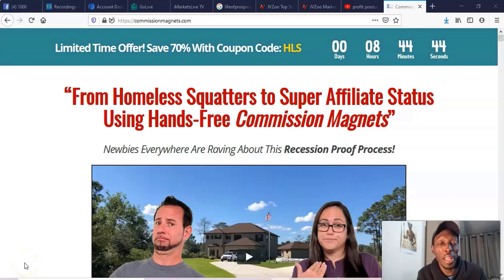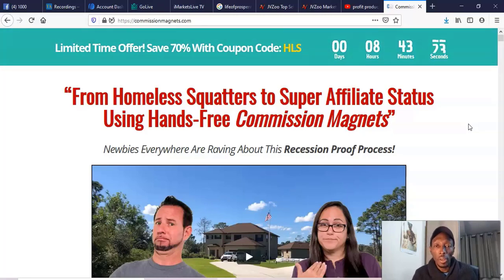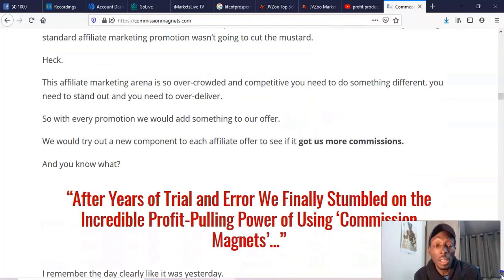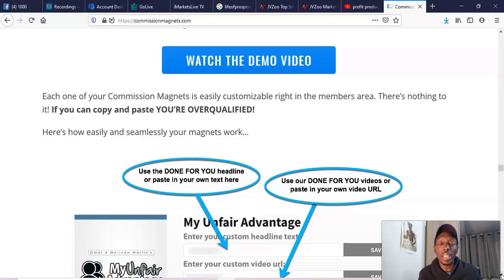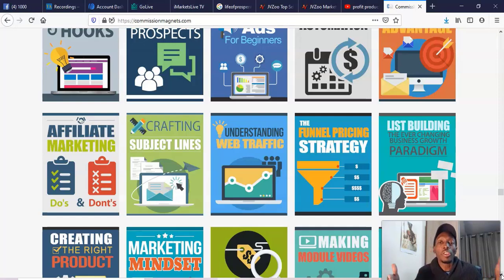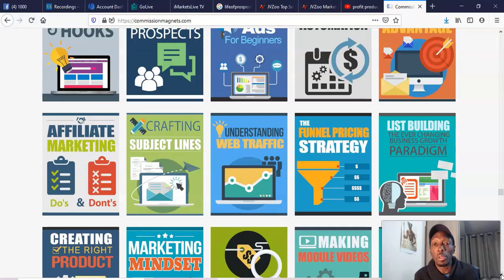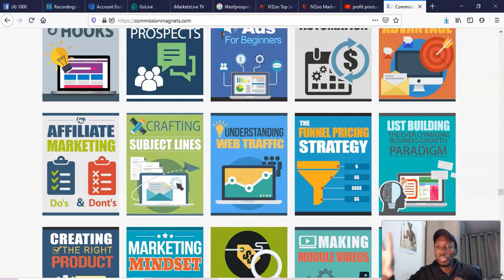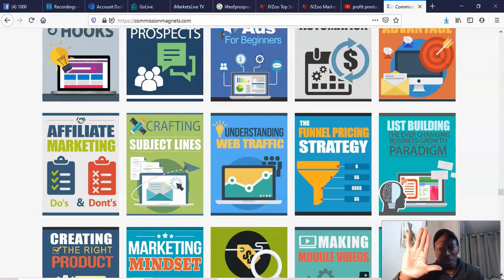Commission Magnets Review - Is Commission Magnets Scam or Legit?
In this video we look at Commission Magnets Software and do an in depth Commission Magnets Review. We also look at how you make money from this and examine the Commission Magnets Scam Claims

This looks at helping you make money from using this done for you affiliate marketing system that is sold on JVZoo and claims that it can help you sell these affiliate products because they give you bonuses that will ramp up the products your giving away.

The owners are Melissa and Omar Martins who are serial JVZoo product producers and now are claiming that they can show you how to do exactly what they now do.

Now from what the reviews say some people have gone on to use this to make tons of commissions and so they claim you can do the same but the real problem is how simplified they make it seem

I.e you need no traffic no product no anything just their product and that's it you now have the keys to the kingdom but unfortunately you'll find out when you get in then you will see that you do need traffic etc

To be honest you can give this a try and if you know how to generate traffic and put together a sales funnel there is no reason you shouldn't see results especially as the bonuses they let you use can help effect people's buying decision

But if you are a newbie then you need to learn traffic generation and how to put together a sales system that makes consistent sales

I hope this video was helpful. If it was then please Like It and Share It.

About Video:
This video is about Commission Magnets Review. And also delves deeper into the Commission Magnets Scam claims and the Commission Magnets Compensation Plan. Plus I discuss the Commission Magnets Results that people are getting

It focuses mainly on teaching people how to use this done for you software system to make consistent affiliate sales from JVZoo products and help that process by providing pdf and video bonus products for you to use.

Commission Magnets Review
Commission Magnets